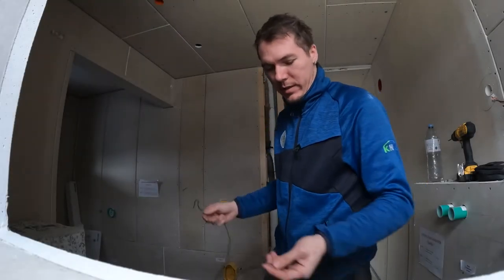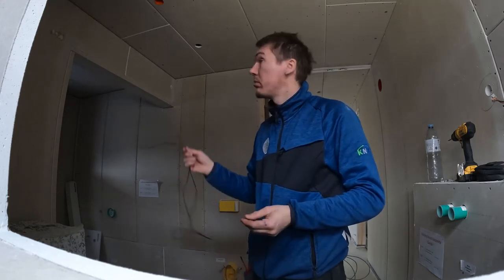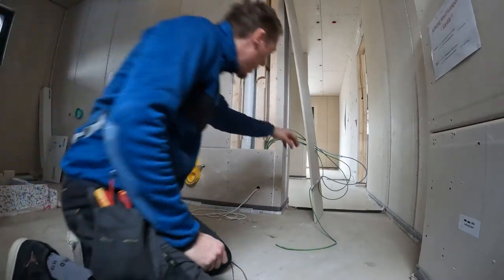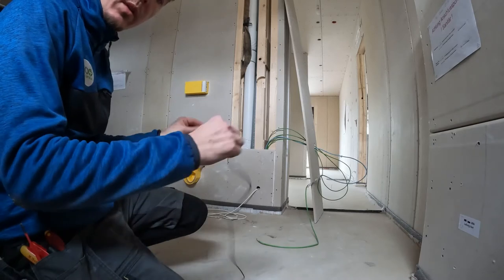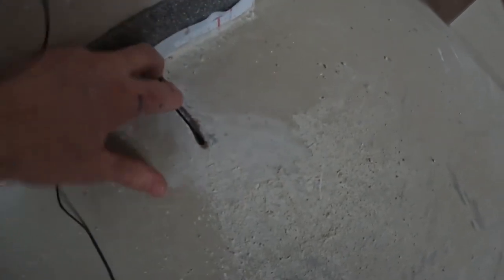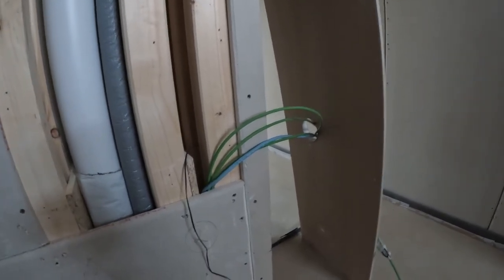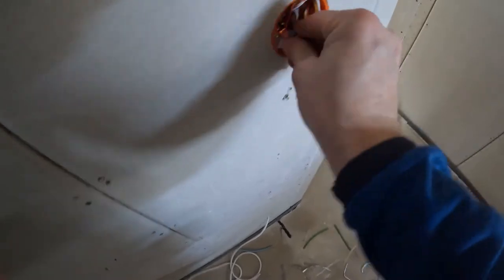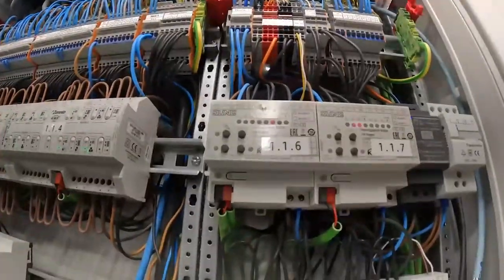Installation Floor sensor KNX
Installation floor sensor in bathrooms.